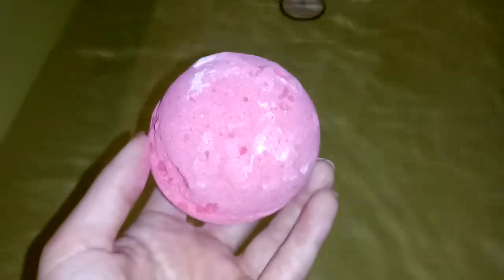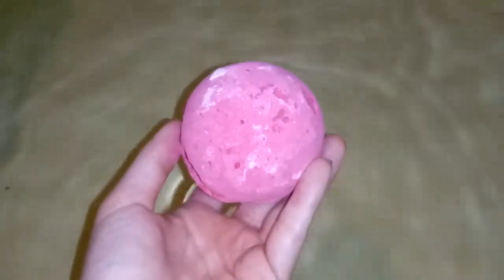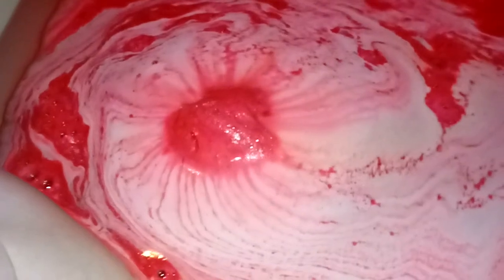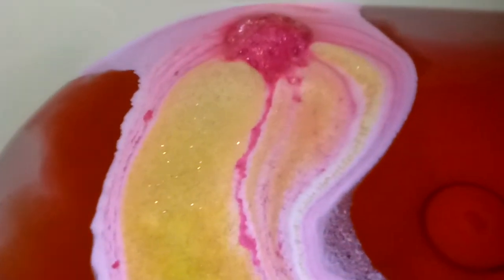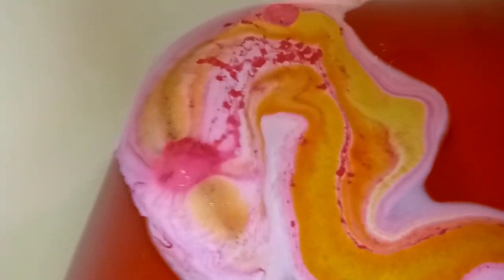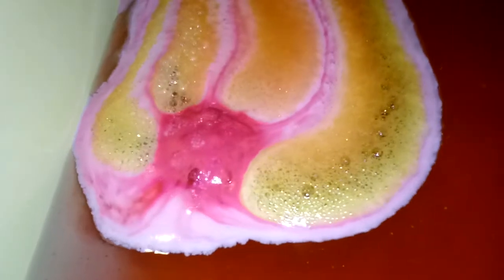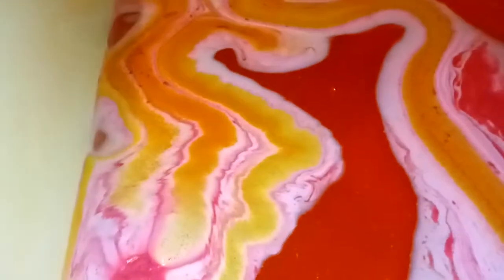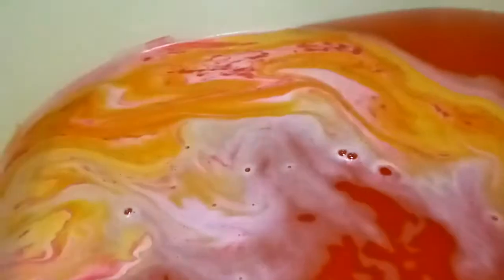LUSH Ugly Christmas Sweater Bath Bomb & Candy Candy Shower Smoothie! Beautiful Bath Art!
"Special Huge from my Family, All Of Us Over Here To Jerusha AkA Cutie!"
You Are Amazing Girl & We Love You, Your Support & Love Is Incredible!